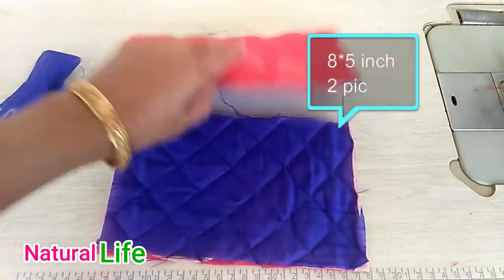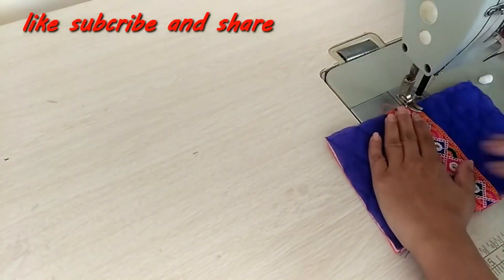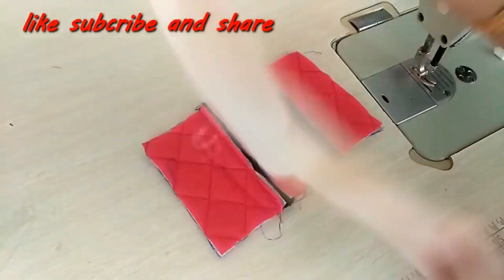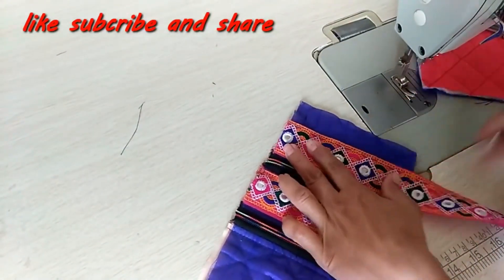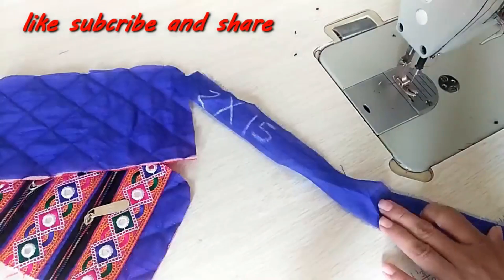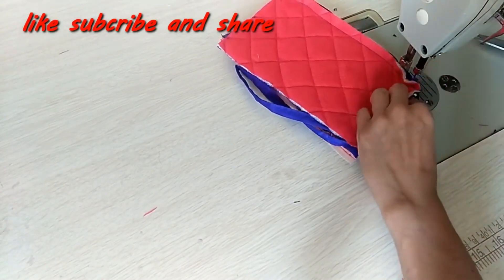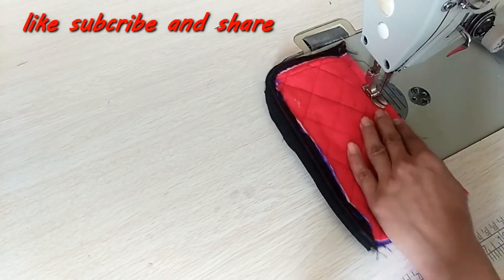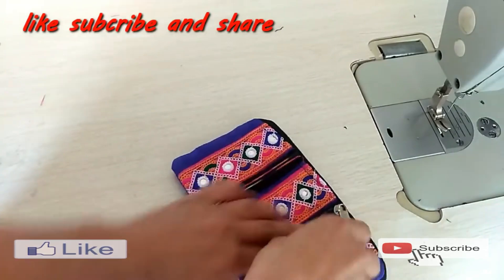आपके पास ऐसी कोई भी लेस पड़ी है तो जरूर देखें/best making idea from saree lace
how to make 4 pockets purse from saree lace at home.
Saree lace into attractive multi pockets purse at home with "Natural Life"
   I hope U all like this Video